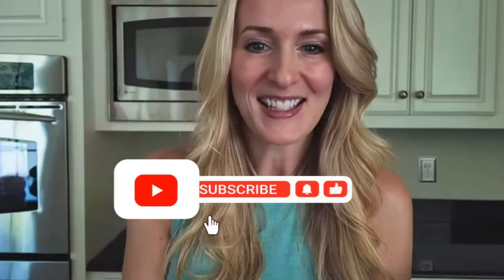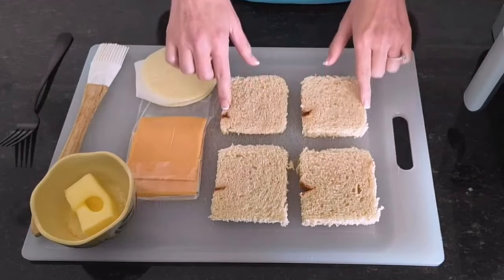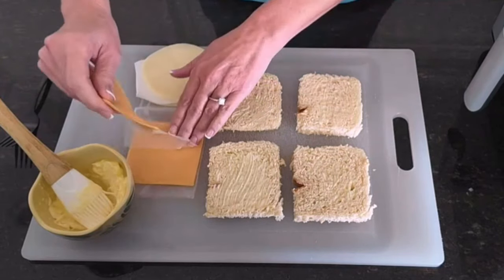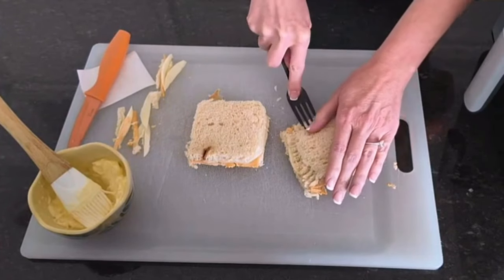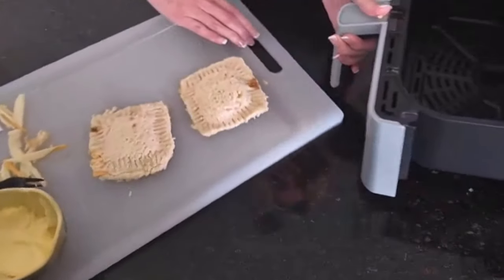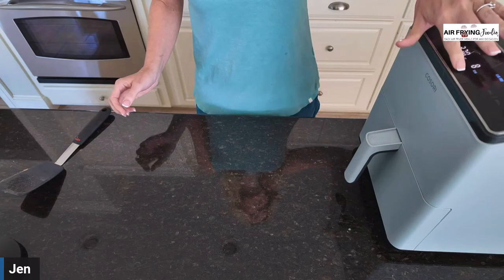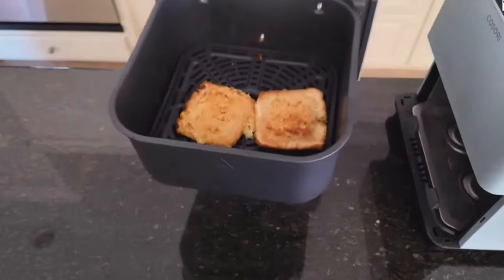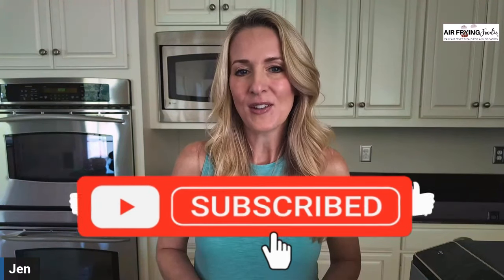Air Fryer Grilled Cheese Uncrustable (Easy and Delicious!!!)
This easy and delicious air fryer grilled cheese uncrustable is a favorite lunch in this household! It's made with bread, softened butter, and your favorite cheese!

⭕️INGREDIENTS:
bread
softened butter
cheddar cheese
provolone cheese (or your favorite cheese!)

✅ HOW TO MAKE UNCRUSTABLE GRILLED CHEESE IN THE AIR FRYER
Preheat the air fryer to 370°F or approximately 187.78°C.
Cut off the crust from the bread.
Brush the bread with butter.
Add the cheese to the buttered bread.
Top the cheese with the other slice of bread to make the sandwich.
Use a fork to crimp the sides of the bread on both sides.
Brush both sides of the sandwich with butter.
Air fry for 3 minutes on one side, flip, and air fry for an additional 3 minutes.

*Preheating the air fryer gives the sandwich more of a crispy outside. If you want the sandwich softer, skip the preheating process.

💥Items seen in this video:
Cosori Dual Blaze
Air Fryer All Day Cookbook

⏰TIME STAMPS⏰
0:00 Intro
0:37 Getting started with preheat and prep
0:50 How to Make the Uncrustable Grilled Cheese
1:24 Crimping the edges of the sandwich
1:43 Adding to the air fryer
2:07 Adjusting the recipe - other options for cheese, bread, and butter
2:32 Finished sandwiches